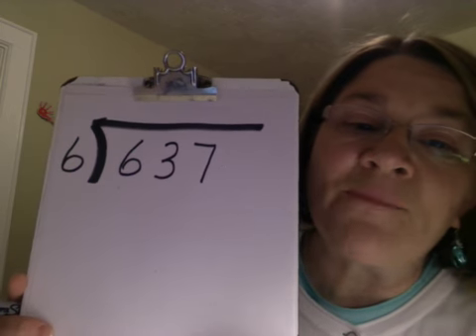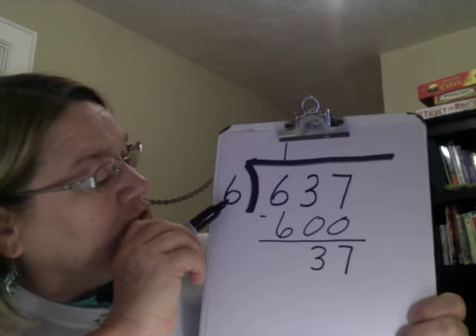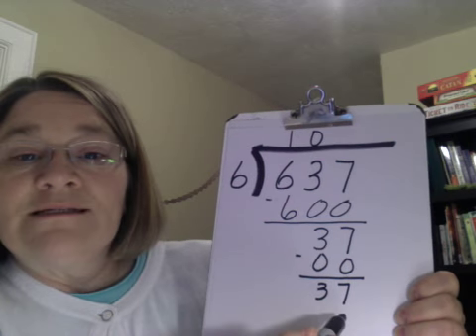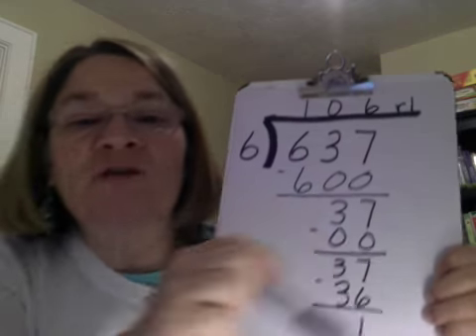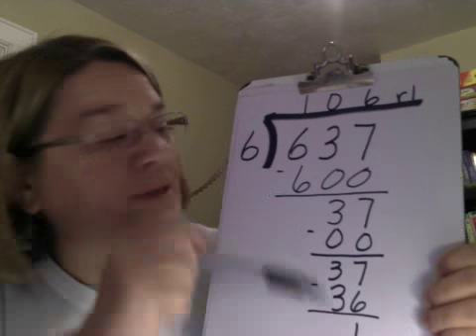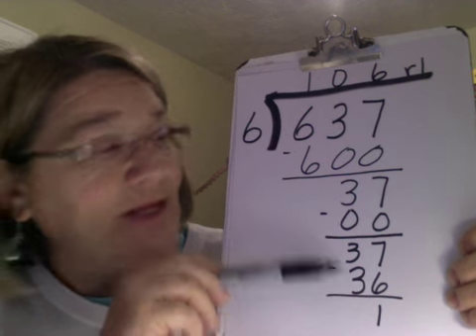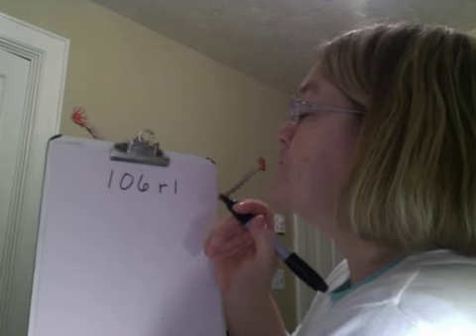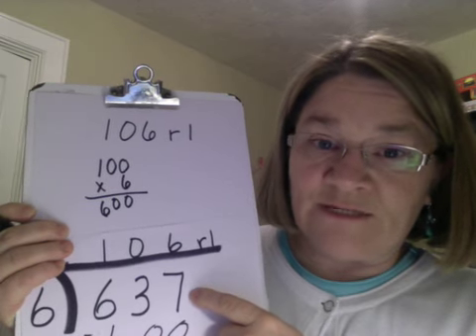Webcam video from March 4, 2015 01:36 PM (UTC)